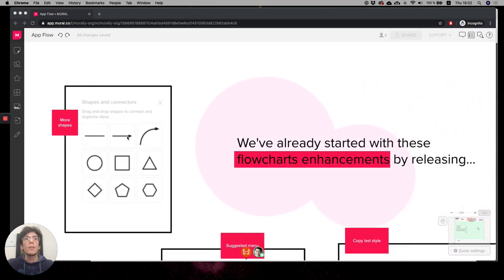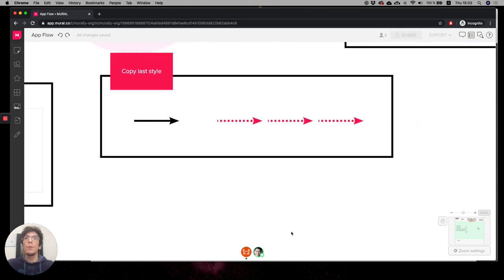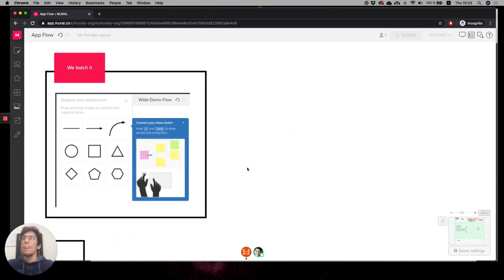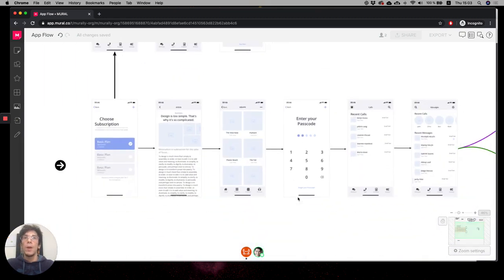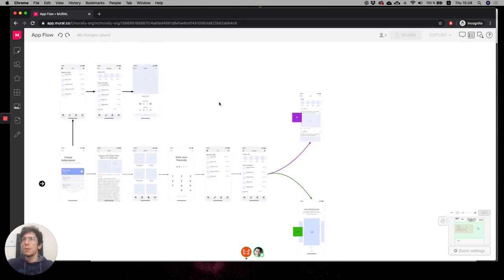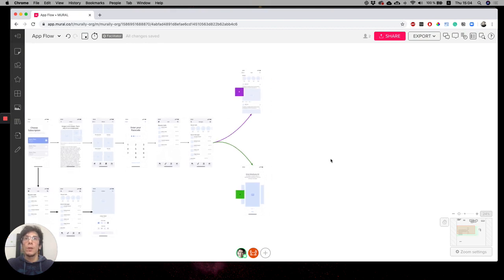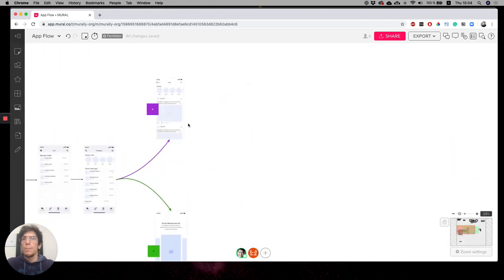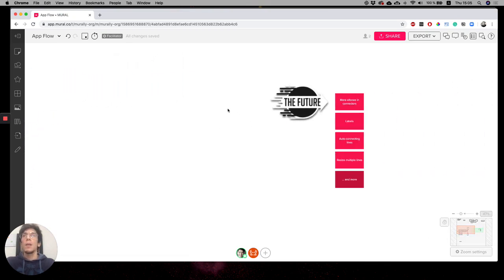How to create flowcharts in MURAL? | MURAL Minute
How do I use MURAL to make flowcharts? Sebastian D'Amore, Product Designer at MURAL, shows us how in 60 seconds.